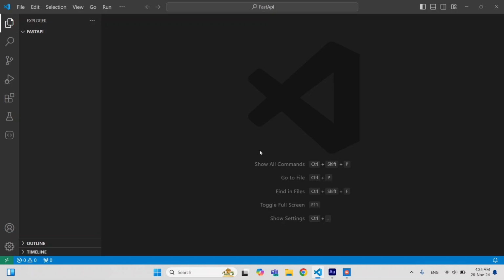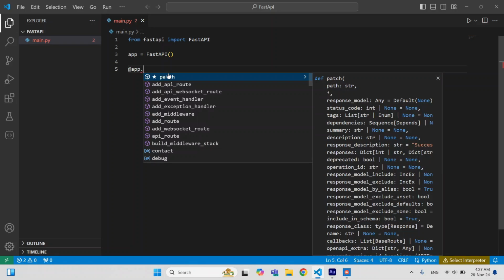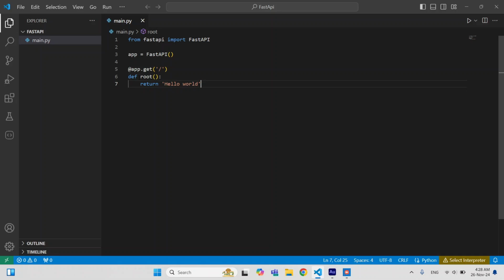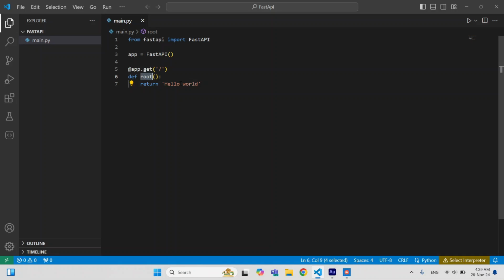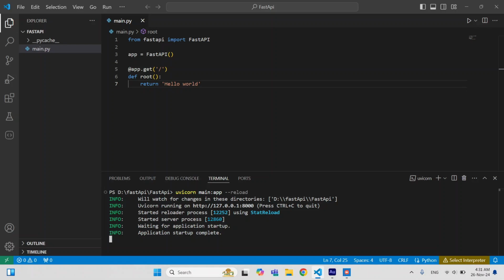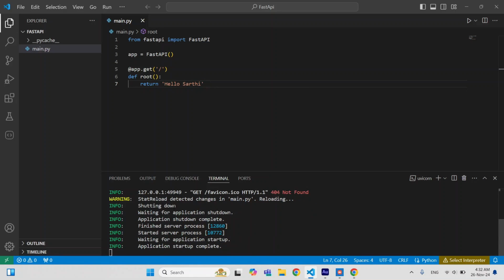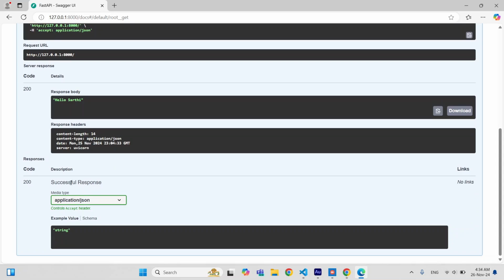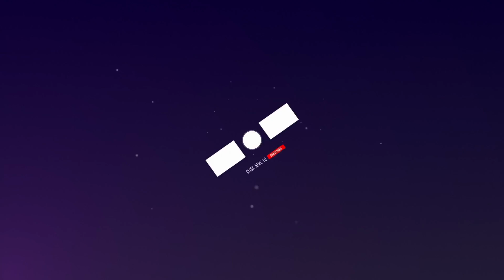Creating Your First API Step-by-Step : FastAPI Tutorial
Welcome to the third video in our complete FastAPI tutorial series!

In this video, you will learn how to build your first API using FastAPI step by step. I will guide you through the key concepts, code examples, and best practices so that you can get your API up and running in no time.

What You Will Learn in This Video:

🔹 How to set up your first FastAPI project
🔹 Running your API server Using Uvicorn
🔹 How to use Swagger UI (Automatic API documentation)
🔹 How to use ReDoc UI (Automatic API documentation)

PERFECT FOR BEGINNERS IF YOU WANT TO KNOW THE BEST WAY TO DEVELOP REALLY MODERN FAST API BASED ON PYTHON.

Video 3: Creating Your First API Step-by-Step : FastAPI Tutorial ( You're there!)

If this has helped you then please like the video, subscribe this channel and don't forget to press that bell icon for notifications in the video so you don't miss other similar videos.